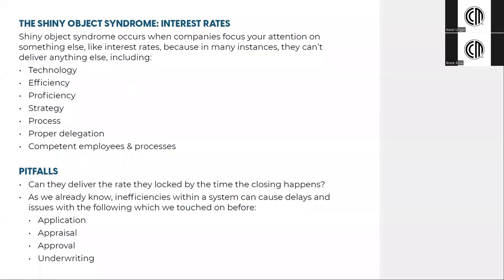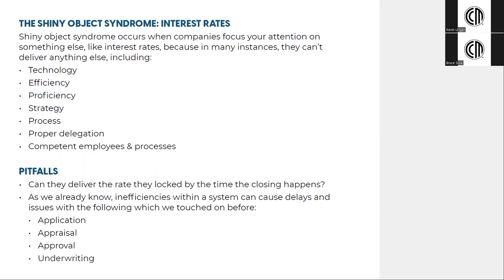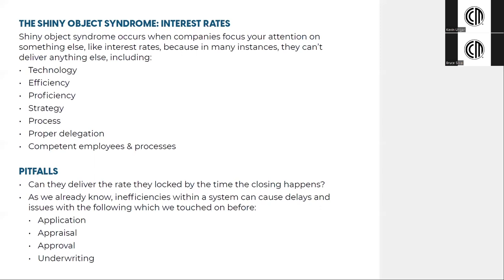Mortgage Rates: Why the Lowest Isn't Always the Best Choice in the New York Metro Area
Aspiring homebuyers and homeowners considering a refinance must exercise caution when tempted by the lowest mortgage rates. While rates are a crucial factor, the overall lending experience matters equally. Beware of hidden fees, lack of responsiveness, and potential delays associated with the lowestratelenders. As an experienced NYCmortgagebanker, I emphasize the importance of a transparent and reliable lending partner for a smooth home financing journey.

Kevin Ungar
Co-op & Condo Specialist